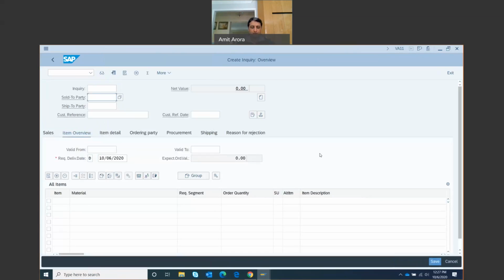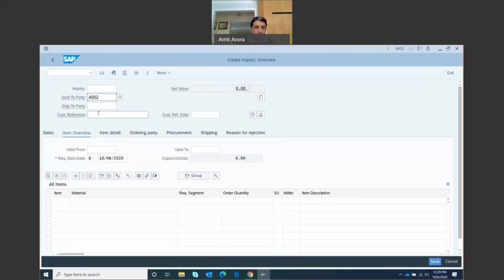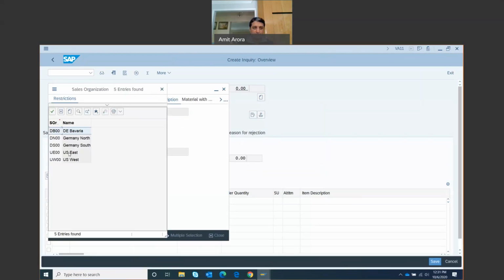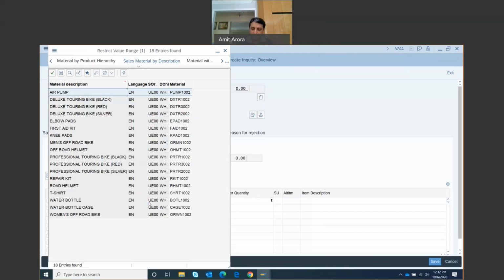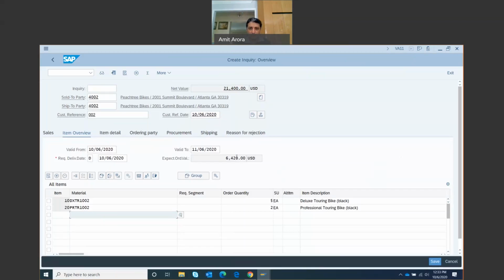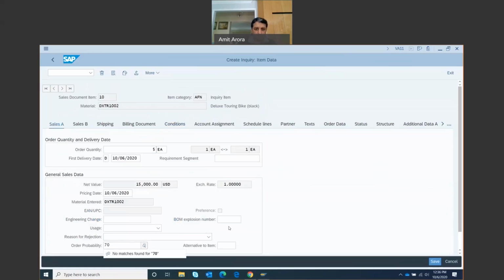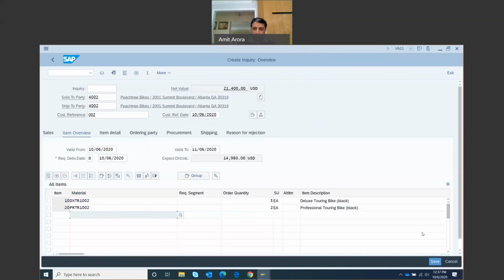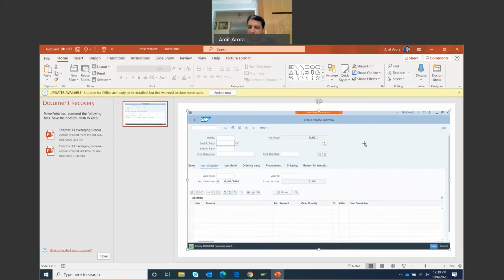SAP SD Case Step 1 Create Customer Inquiry